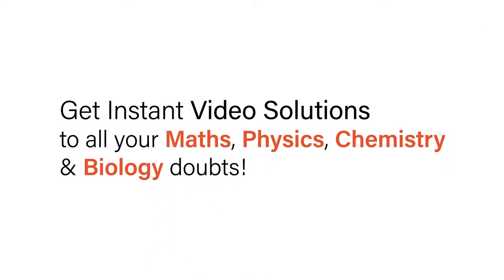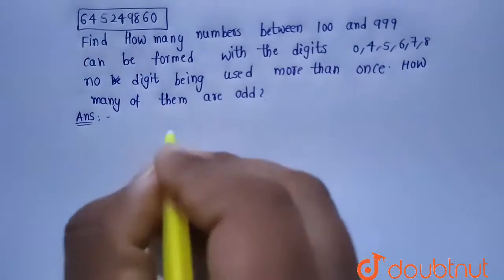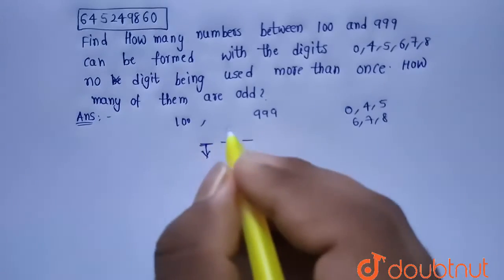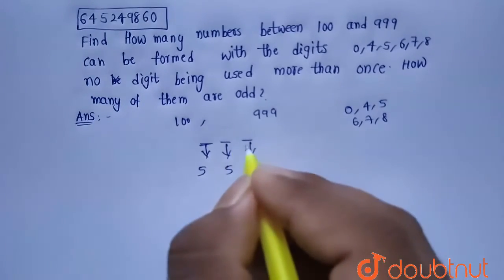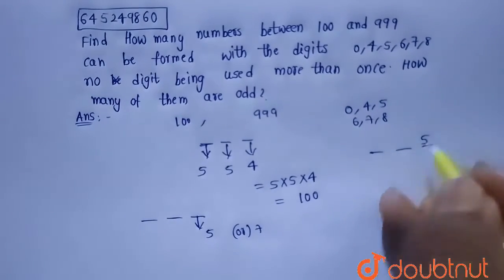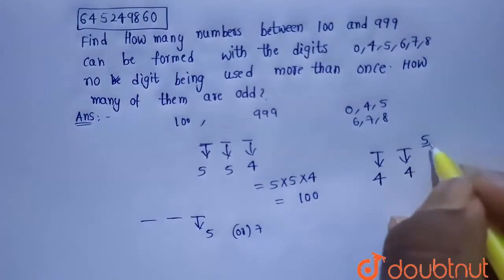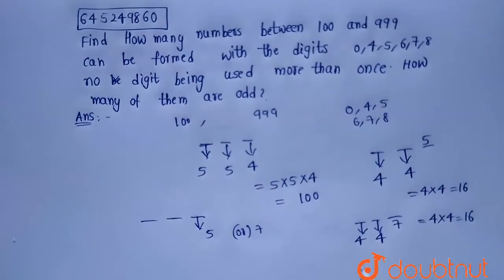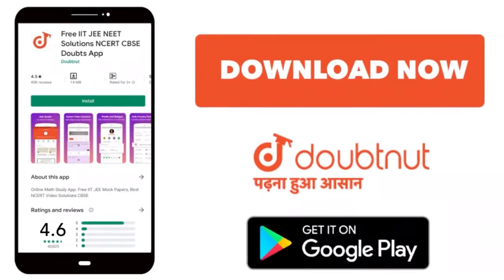Find how many numbers between 100 and 999 can be formed with the digits 0,4,5,6,7,8, no digit be...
Find how many numbers between 100 and 999 can be formed with the digits 0,4,5,6,7,8, no digit being used more than once. How many of them are odd?
Class: 12
Subject: MATHS
Chapter: PERMUTATIONS - FOR BOARDS
Board:IIT JEE

👉 Have Any Query? Ask Us.